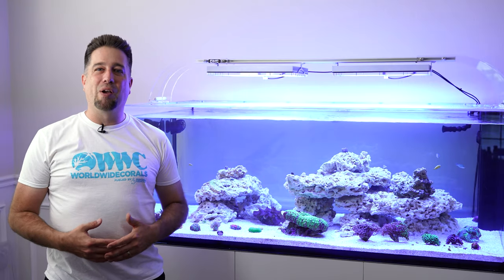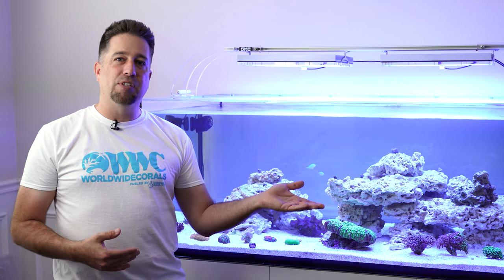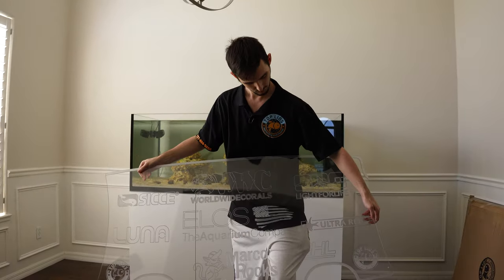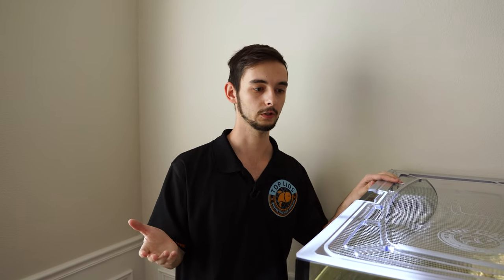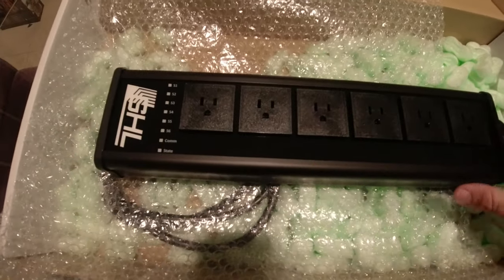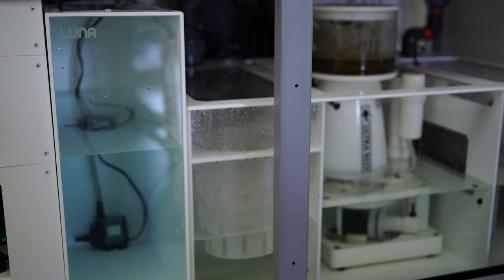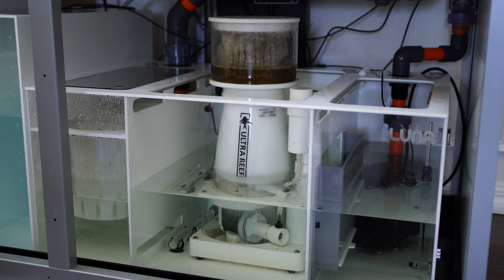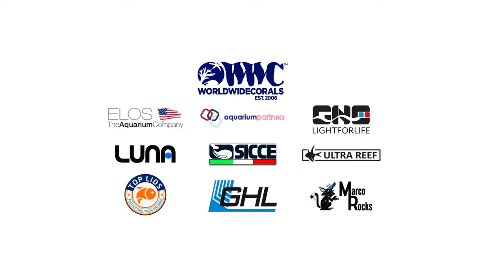The ELOS Dream Tank Gets Fish & Corals, GHL Controller & Top Lids (Episode 5)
I survived the cycle and the ugly phase! Now it's time to add corals, setup some gear like the GHL Profilux 4 Controller & Doser, install a sweet lid from Top Lids and fire up the Ultra Reef Skimmer!
What fish and corals from WWC do you want to see in this reef tank?